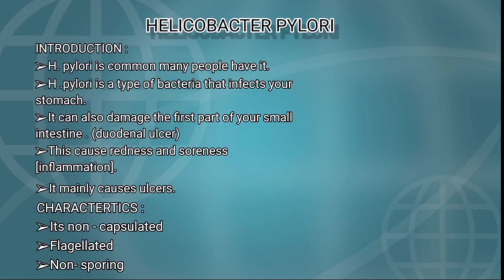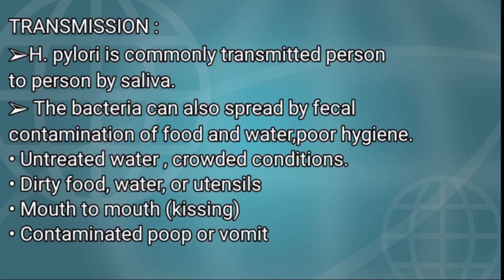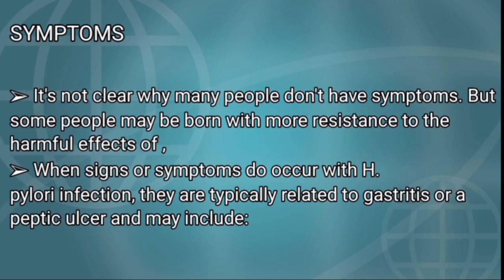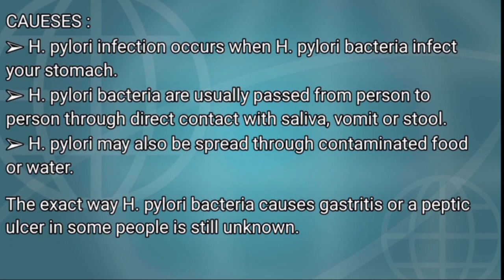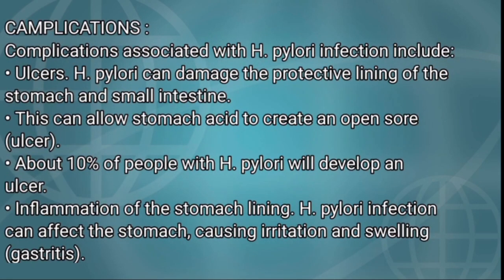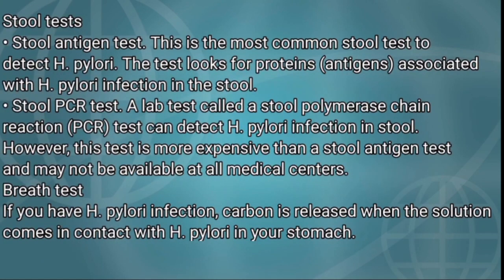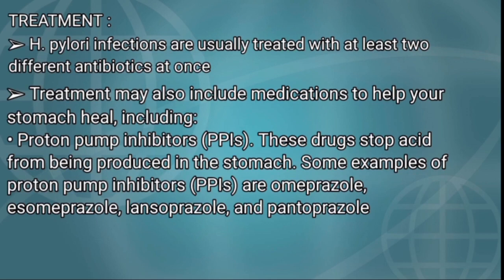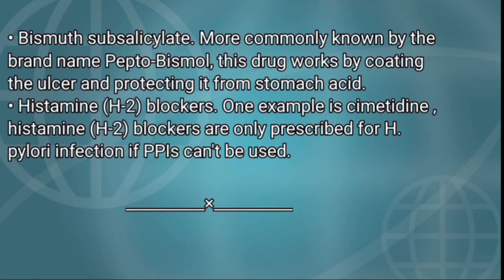Helicobacter pylori (bacteria) notes